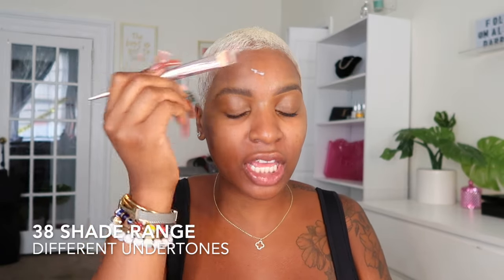Do We Need This Foundation? | ONE SIZE Full Beat Foundation First Impression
Hey yall!  In today's video, we're diving deep into the foundation world with my first impression of the One Size Full Beat Foundation. If you're on the hunt for a flawless, long-lasting foundation that delivers on its promises, you're in the right place.

Join me as I put the One Size Full Beat Foundation to the test, covering everything from application tips and shade matching to wearability and finish. I'll be sharing my honest thoughts on its performance throughout the day, including how it holds up under different lighting and weather conditions.

One Size Full Beat Foundation review, full coverage foundation, makeup tutorial, best foundation 2024, beauty review, flawless skin